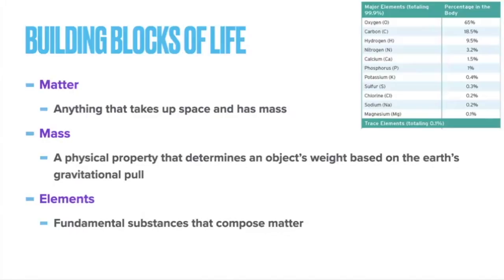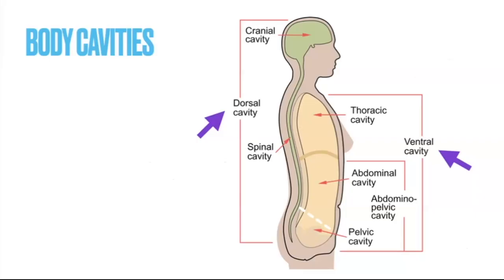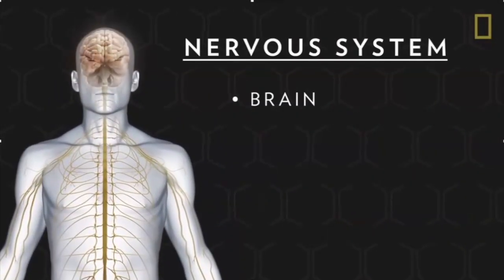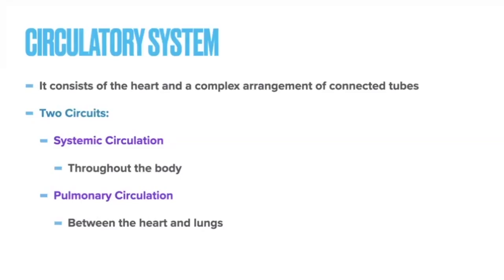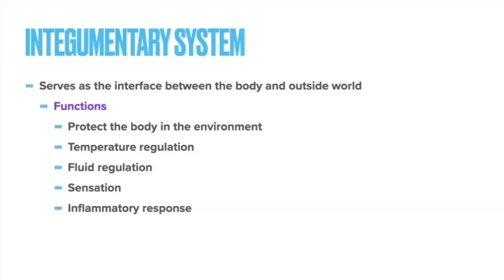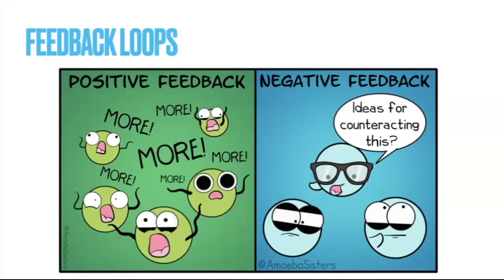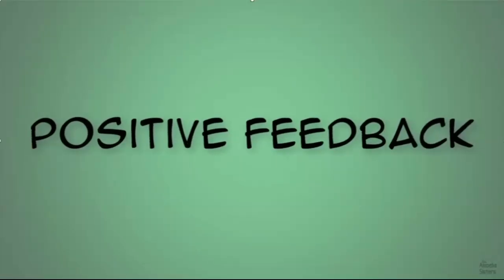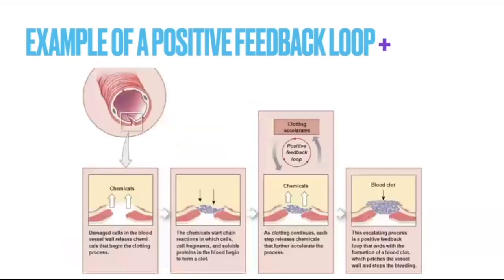June 23, 2026